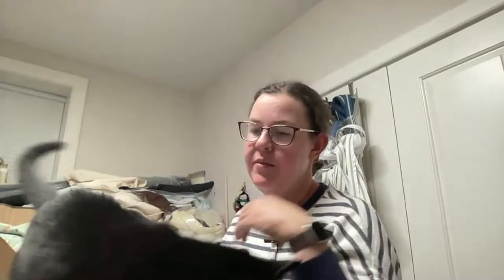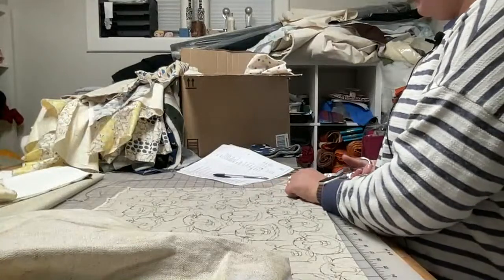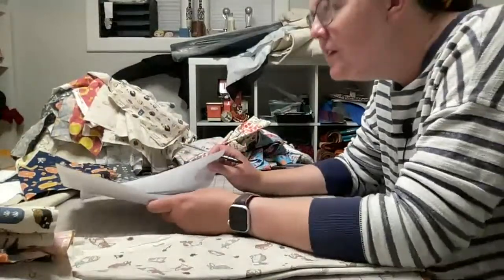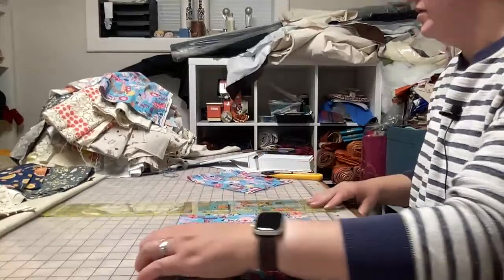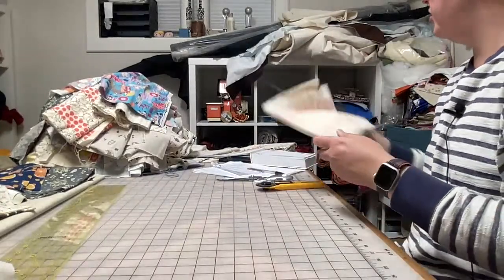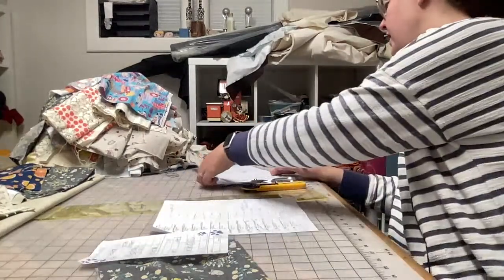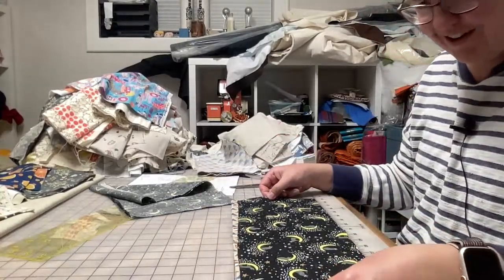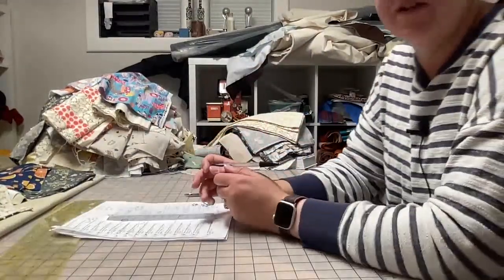July 6, 2023, Stream